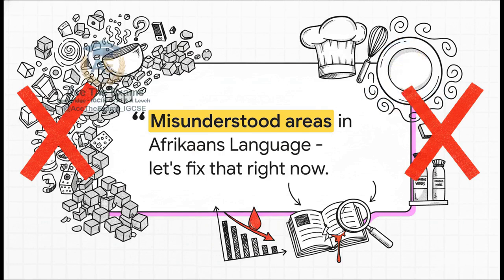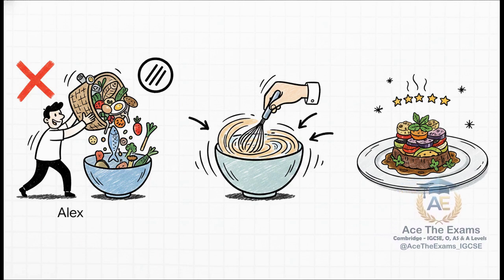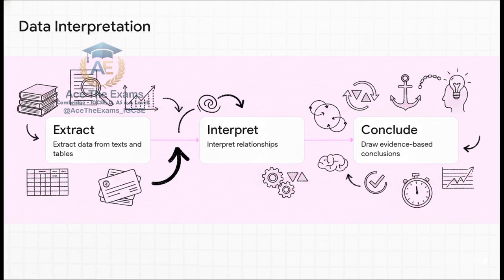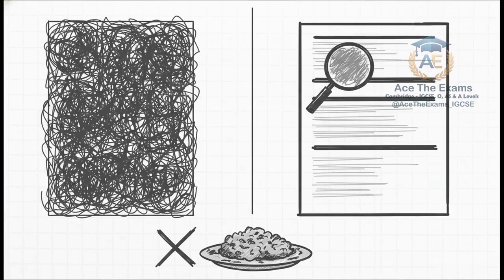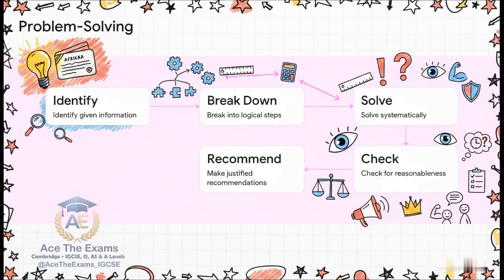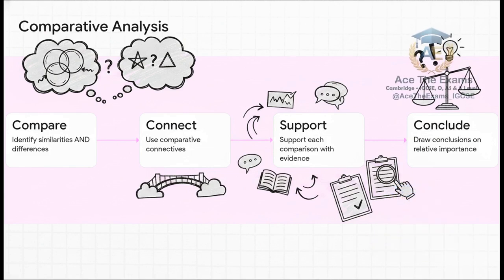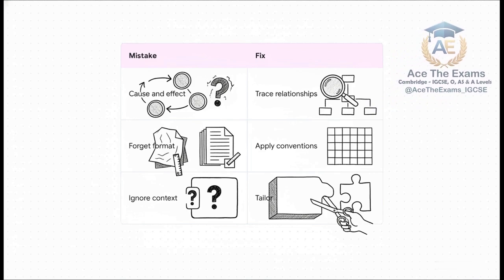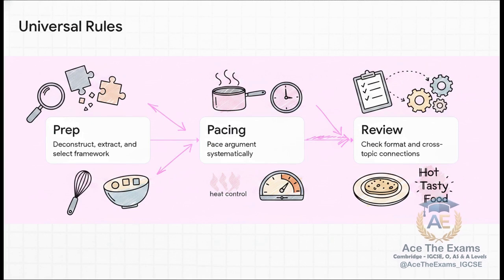A* Exam Guide: Use of Cue Card... | Cambridge AS and A Level Afrikaans Language 8679 | Ace The Exams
Ace The Exams Cambridge AS and A Level Afrikaans Language 8679 revision lesson for IGCSE, O Level, O Levels, AS Level, AS Levels, A Level and A Levels exam preparation.
This video helps students revise Afrikaans Language with syllabus-focused explanations, past paper thinking, exam technique, and mark scheme style learning.

Topic: Use of Cue Cards and Illustrative Material Afrikaans Language 8679 AS Level
Subject: Afrikaans Language 8679